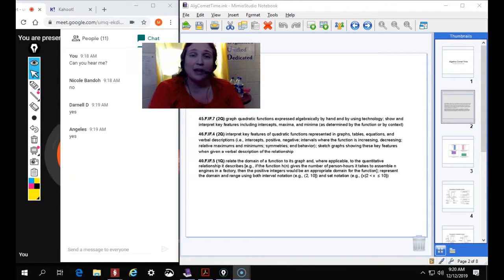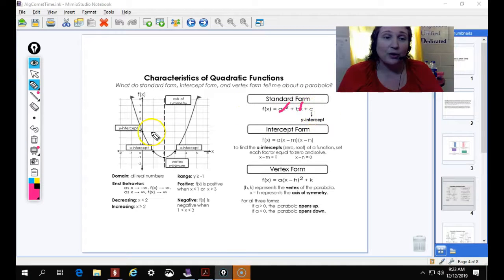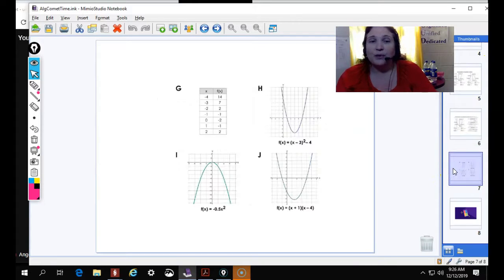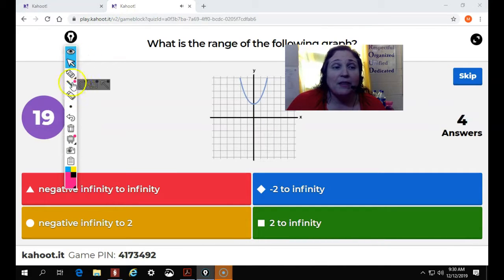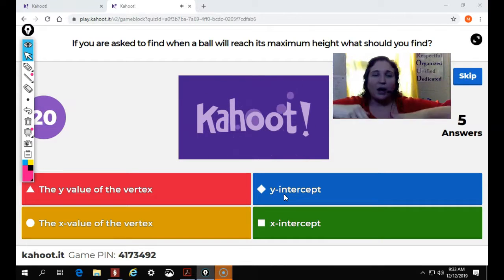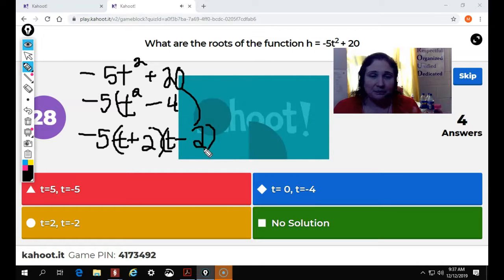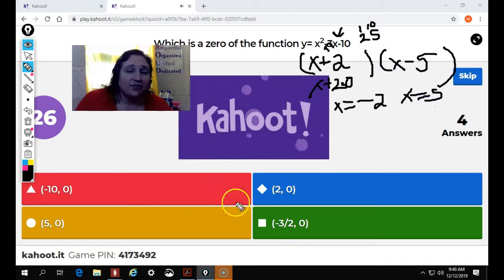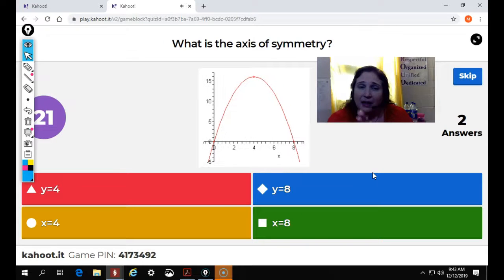Algebra 1 Review